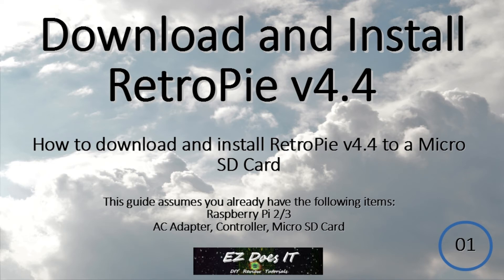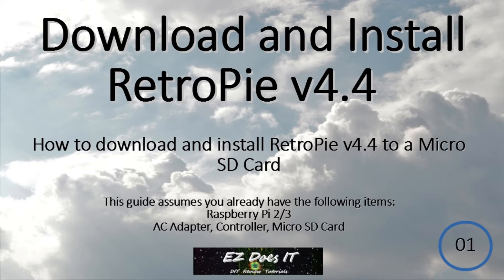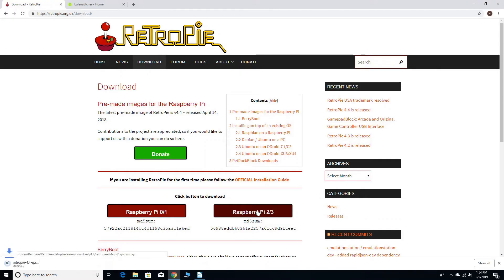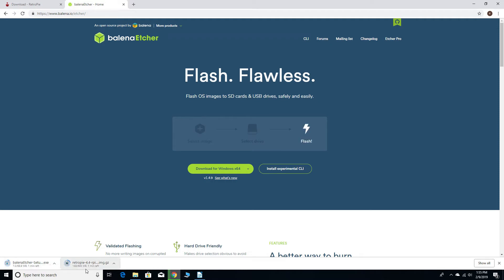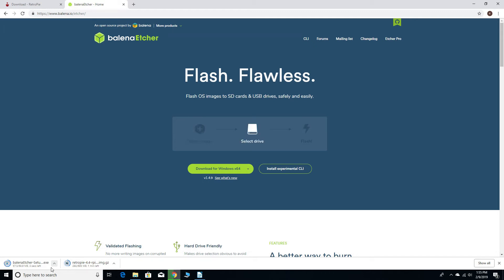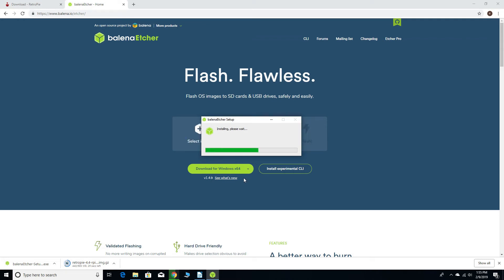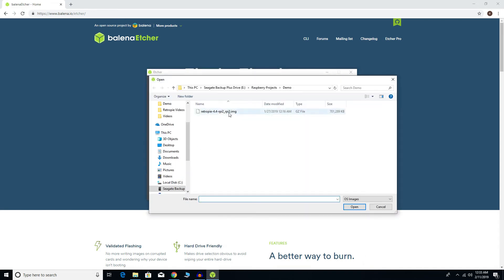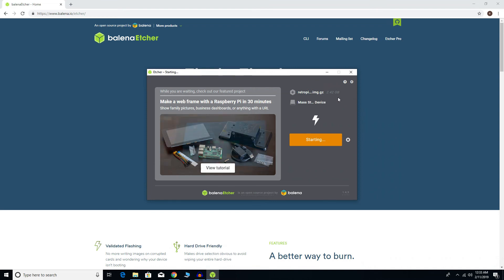Getting Started on RetroPie v4.4 - Download and Install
This guide will show you how to download and install Retropie v4.4 to a Micro SD Card.

Equipment Used For Video Production:
Intel CS525, Dell D3218HN, Hauppauge HD PVR Rocket, Blue Microphones Yeti, Logitech M780, Logitech M720, OpenShot Video Editor, Audacity